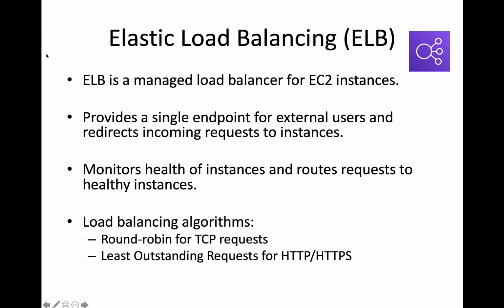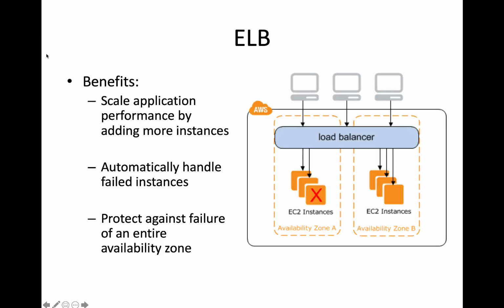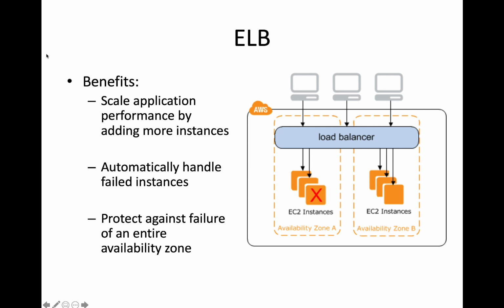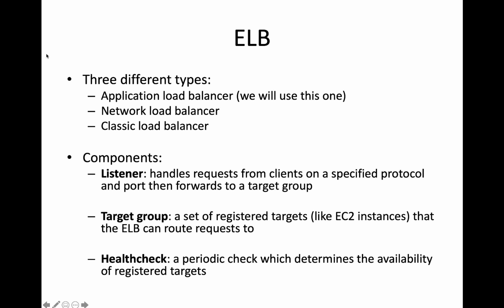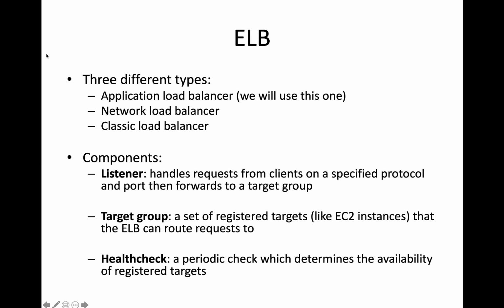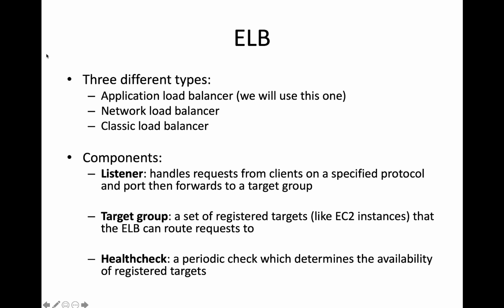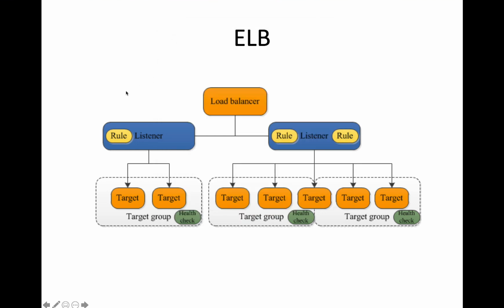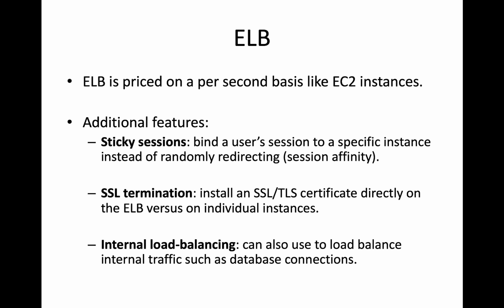DevOps & Cloud Infrastructure Week 4 Part 3: ELB